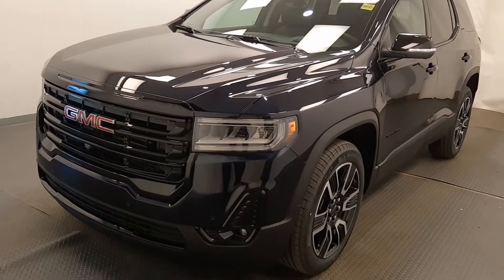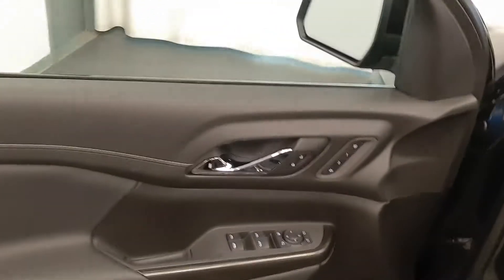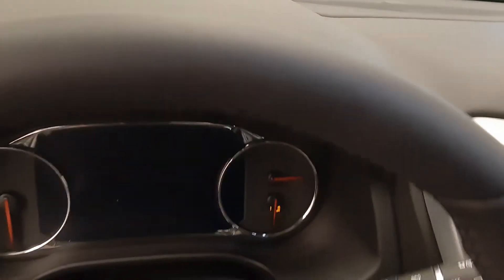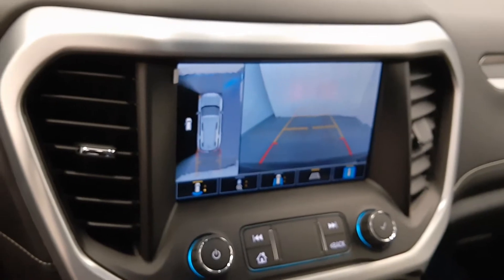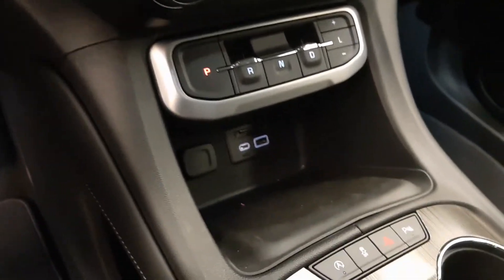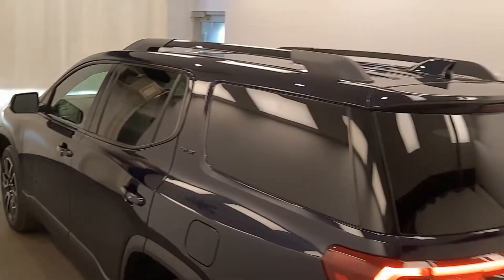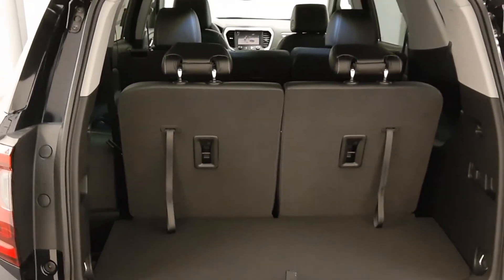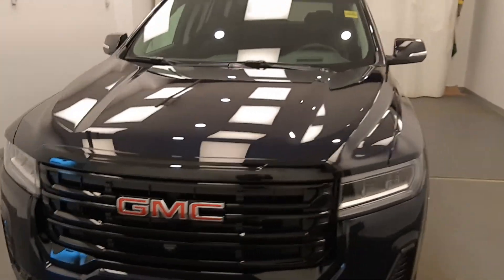2021 GMC Acadia SLT || 227803